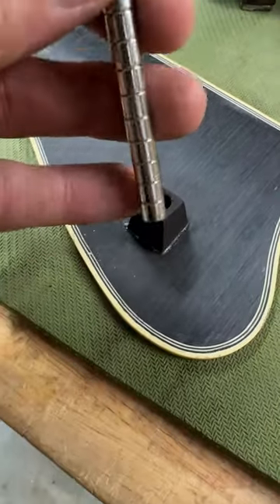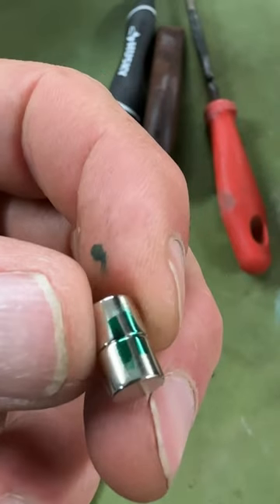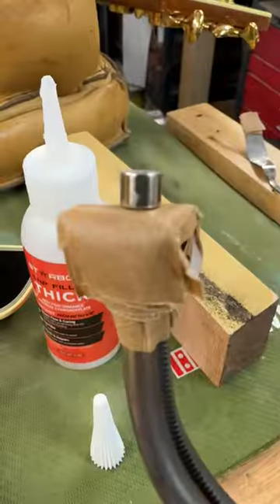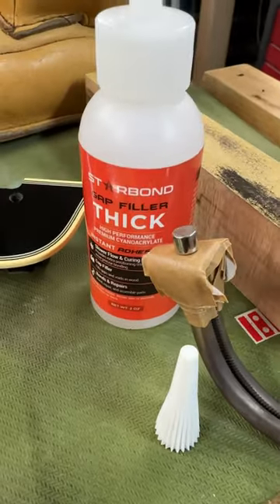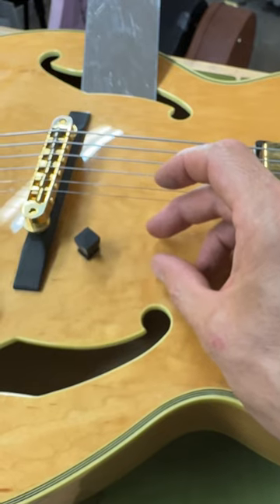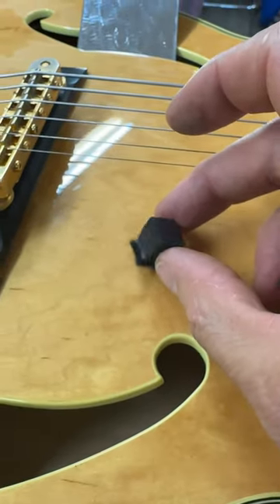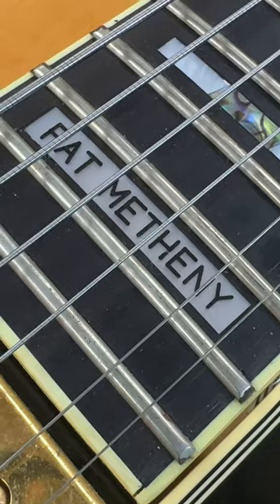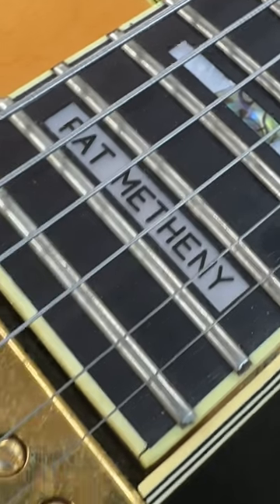Magnet magic to hold Pick guard without screws!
Pick guard without screws into the body. But I did have to add a second ebony foot (for better pickguard/hand support) and two ca glue two @tj_thompson_guitars magnets to the inside On this @patmetheny geetar. @theloothgroup